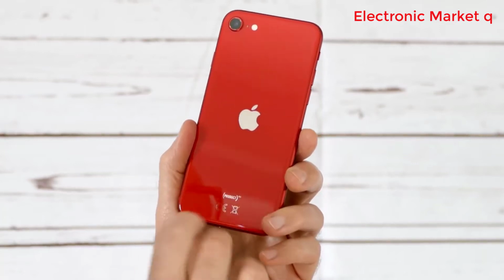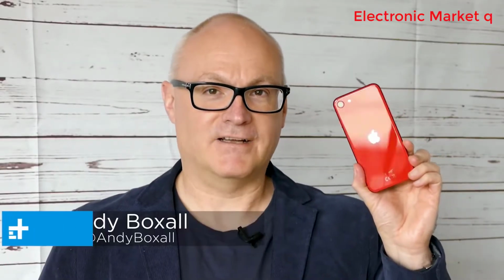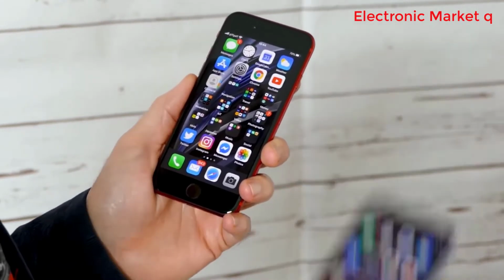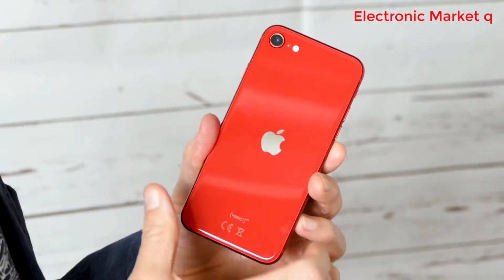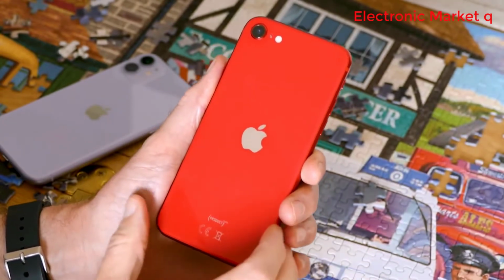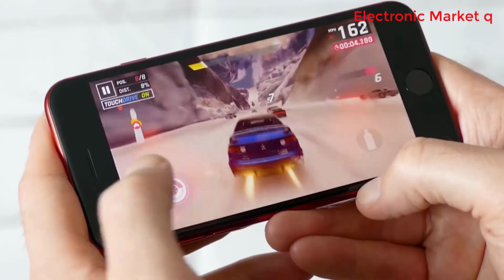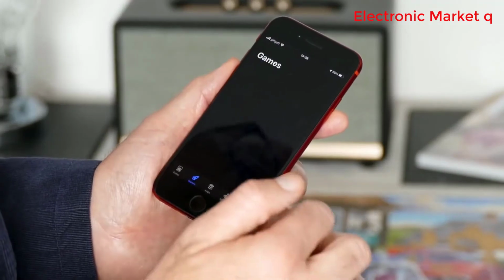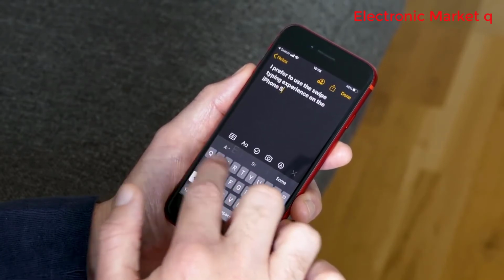Apple iphone SE 2020 - 2nd Gen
Apple iphone SE
Apple Watch Series 6: The most exciting rumors
Wray: FBI received no help from Apple to access Pensacola shooter’s phones
Introducing Apple Watch Series 6
Galaxy Note 20+ News | Apple To Have A BETTER Display
iPhone 12 Pro Max Trailer — Apple
Om Nom Stories : Super- noms eat an apple and finds a worm | Kids Fun Cartoon
iPhone 12 is Ripe for Market Domination
2020 iPhone SE One Month Later | NOTHING Else Can Compete!
How To Get Perfect Exposure On iPhone – iPhone Landscape Mastery

iphone se review,
iphone se unboxing,
iphone se vs iphone 8,
iphone se camera,
iphone se vs iphone 11,
iphone se vs xr,
iphone se apple,
iphone se accessories,
iphone se all colors,
iphone se animoji,
iphone se atc,
iphone se add,
iphone se battery,
iphone se black,
iphone se battery test,
iphone se black unboxing,
iphone se 2020 b,
iphone se camera test,
iphone se camera review,
iphone se durability test,
iphone se dave lee,
iphone se display,
iphone se gaming,
iphone se 2 pubg